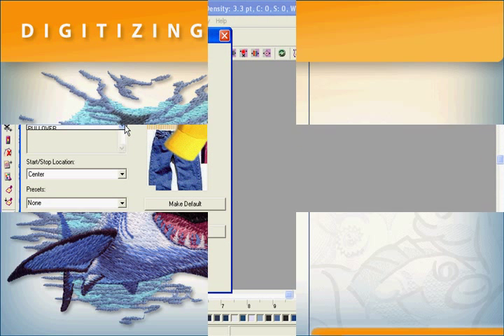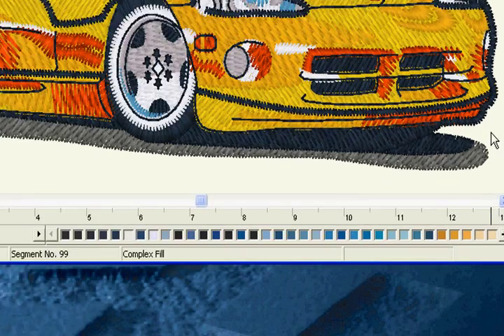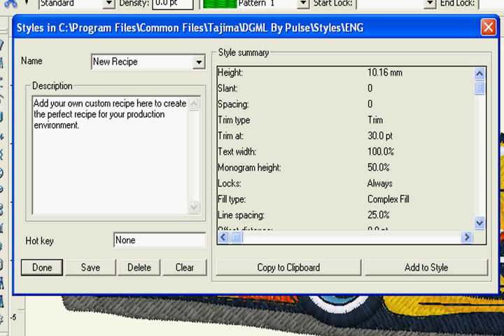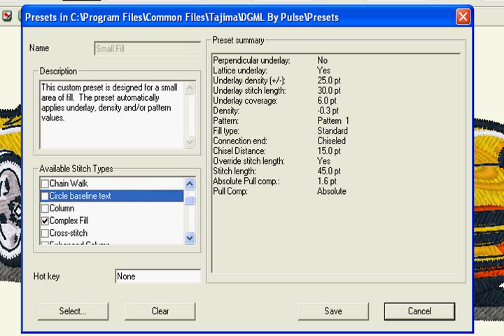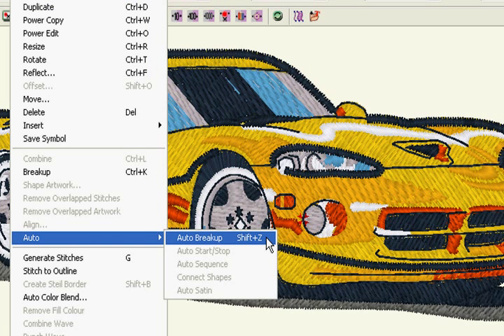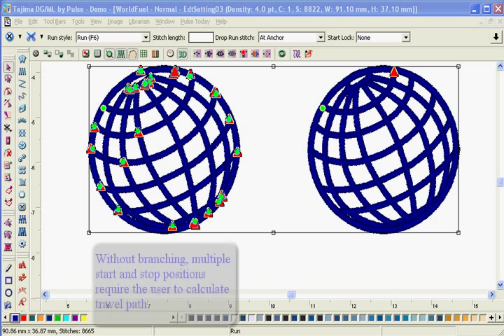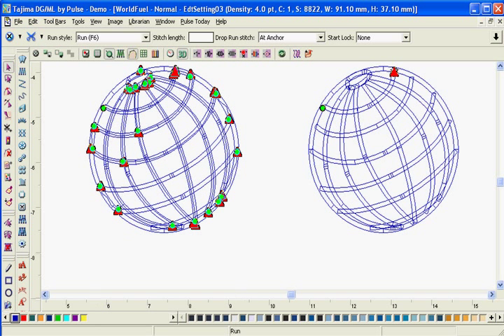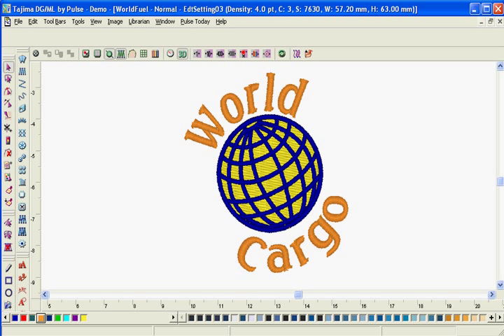Productivity Digitizing - Tajima DGML by Pulse Embroidery Software